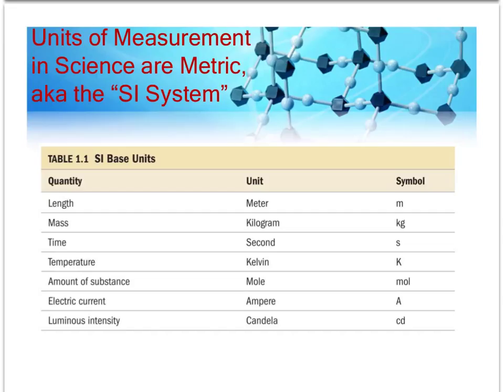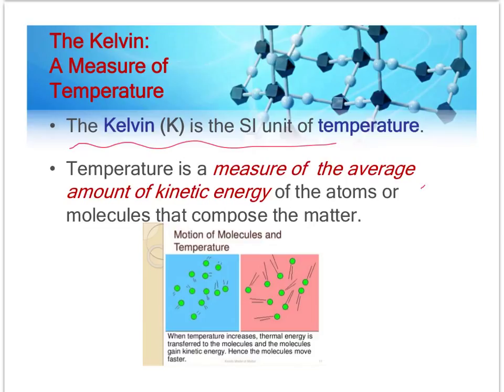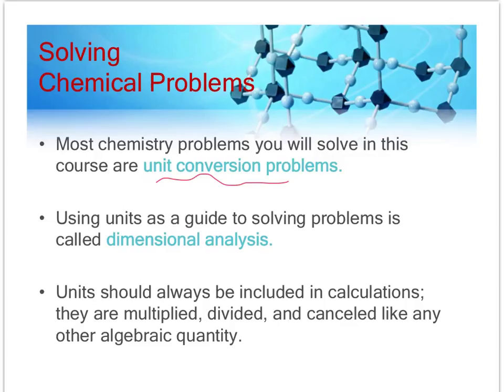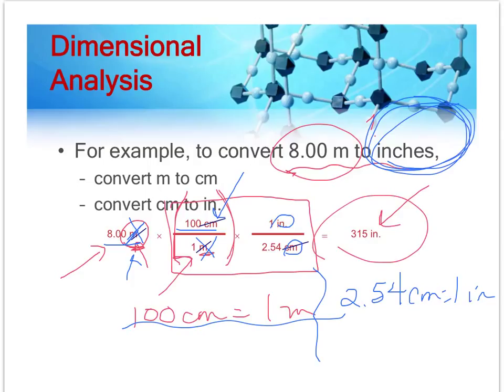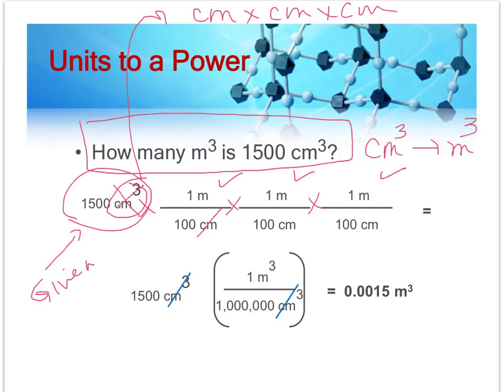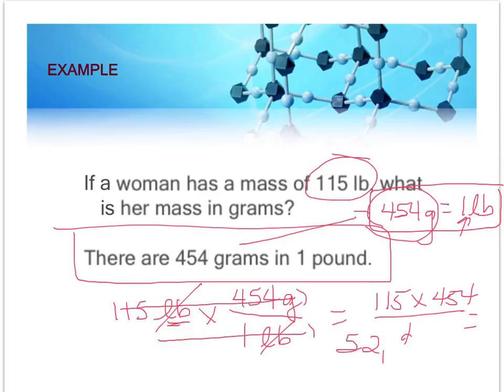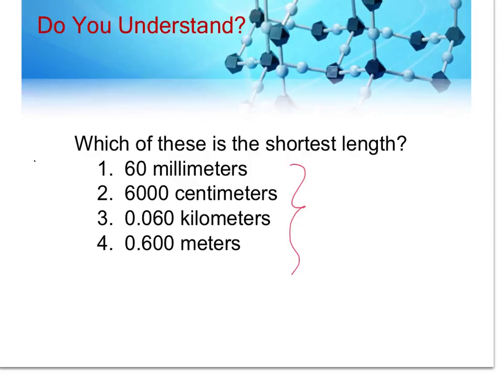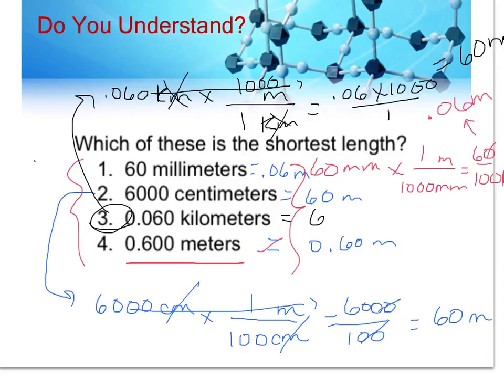Metric System and Unit Conversions Lecture